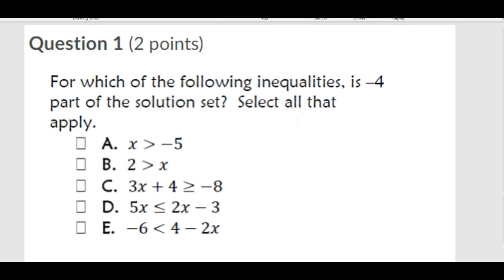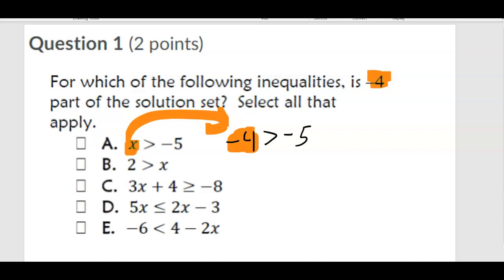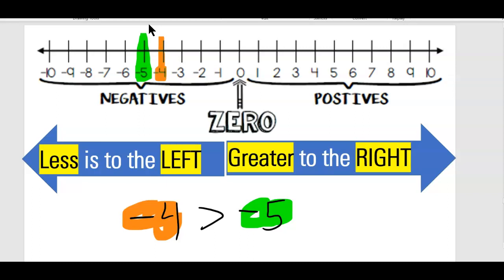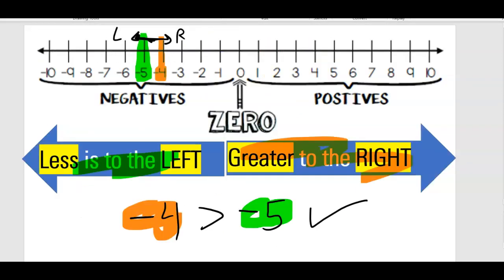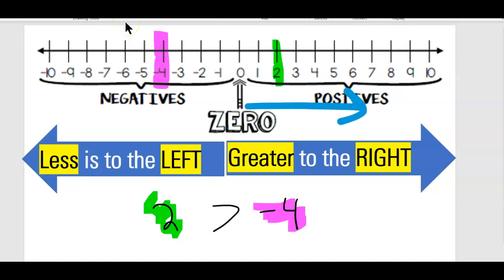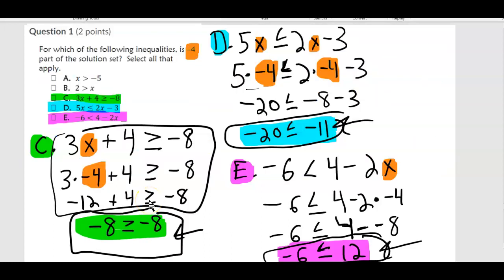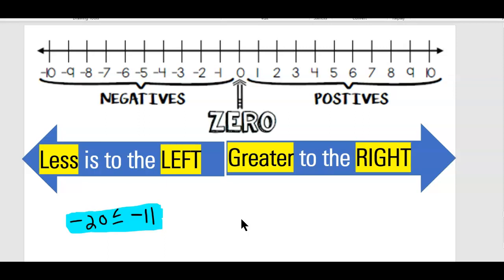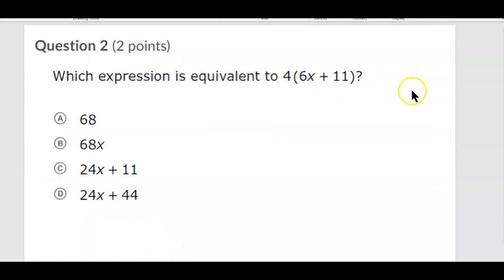FSA Quiz 7 Question 1